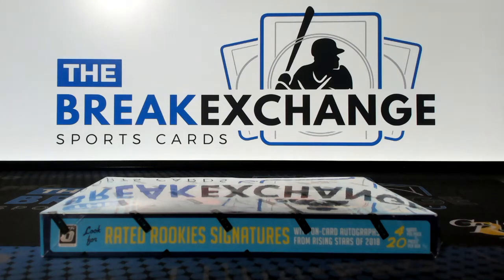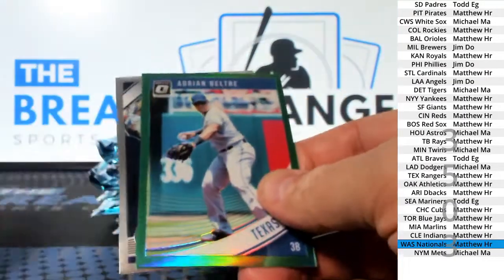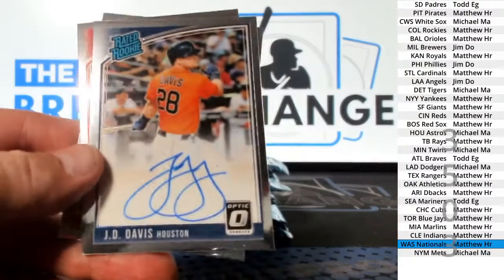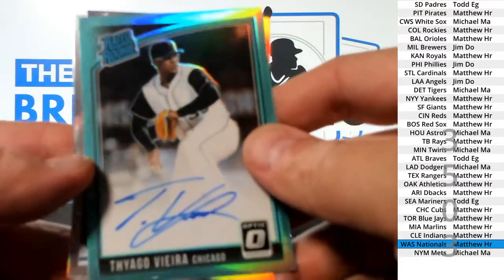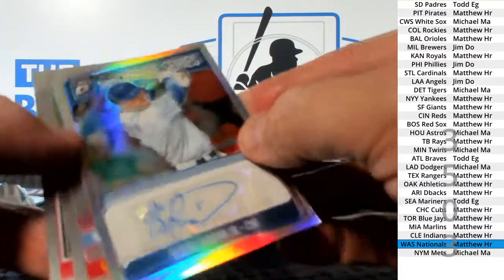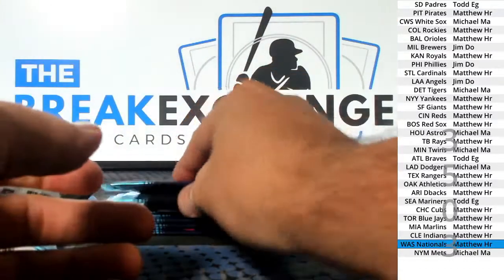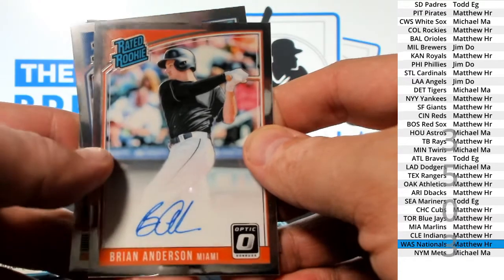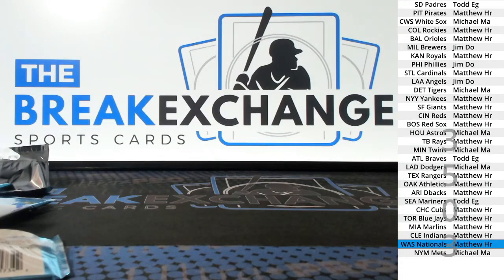(Break ID: 3503) 2018 Donruss Optic Baseball 1-box break!